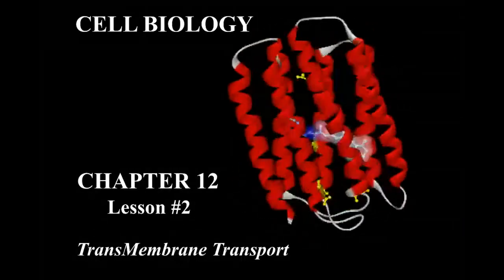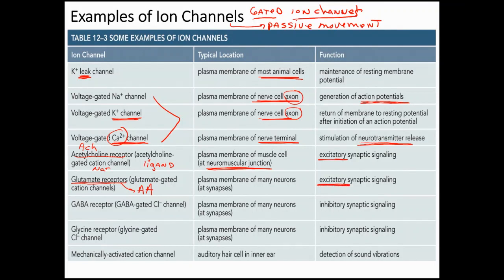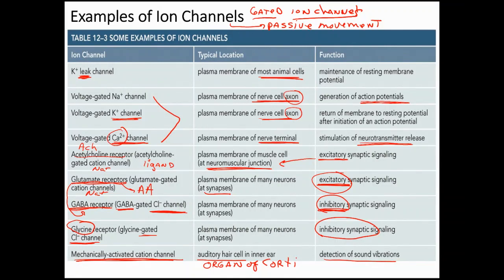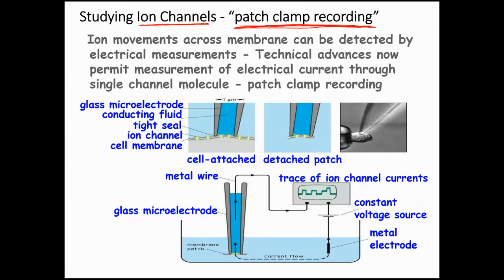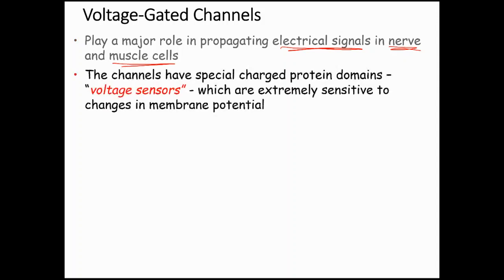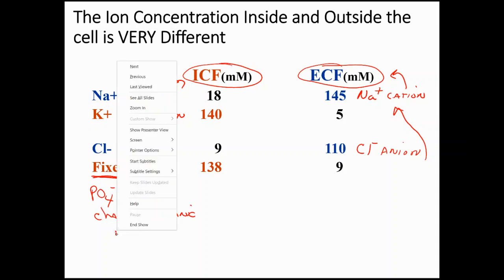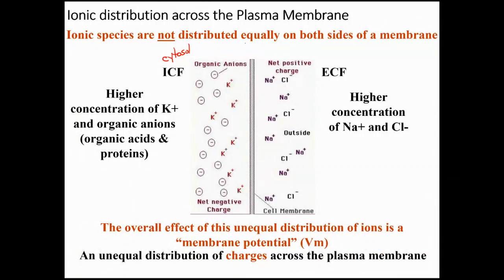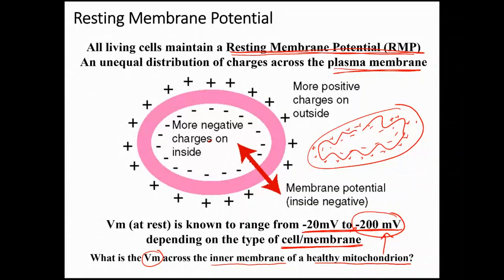Ch 12 lesson #2